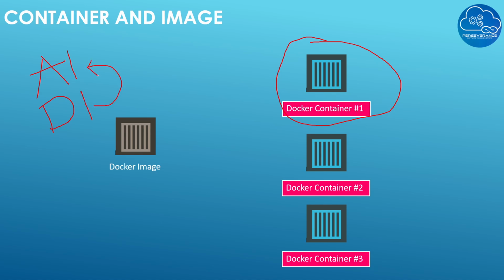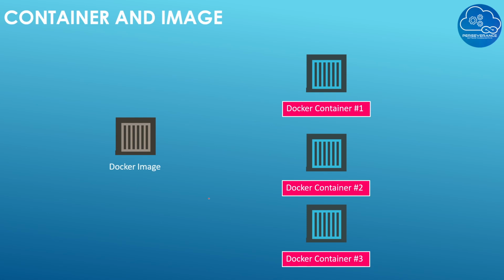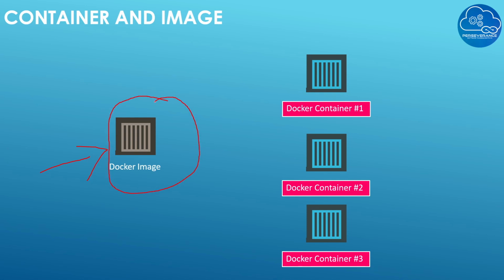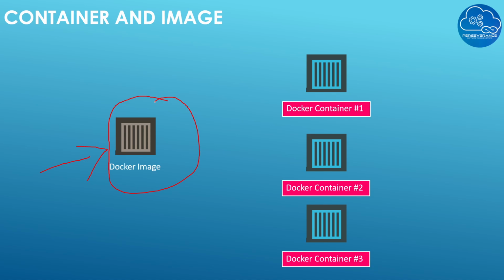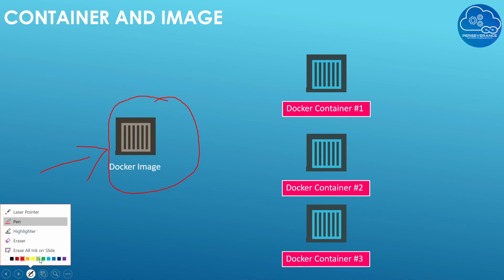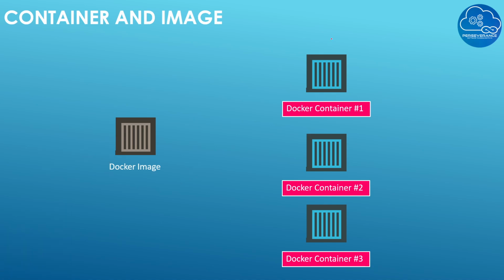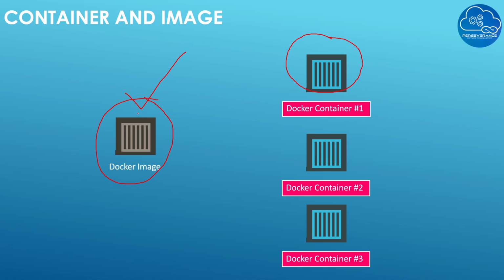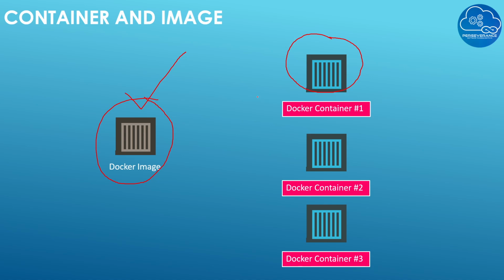Docker Container Vs Docker Image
This explains you about what exactly containers and images are

For Training - Online/Offline , Please contact Perseverance Software Training Institute ,Tirupati.